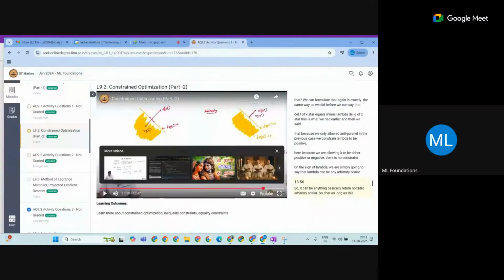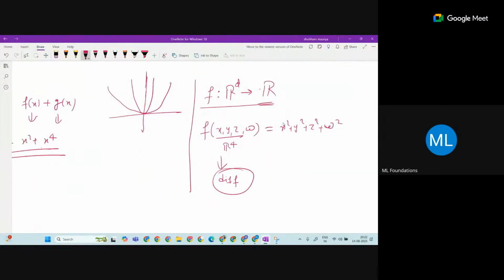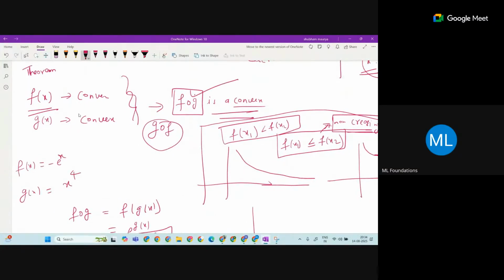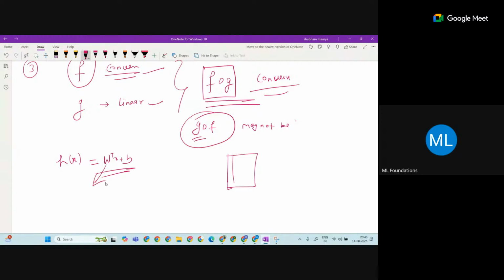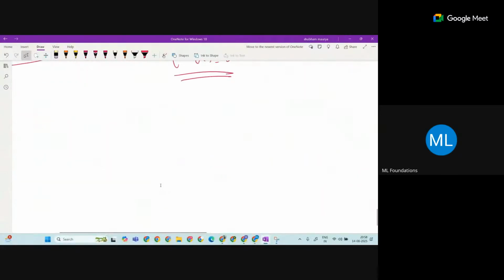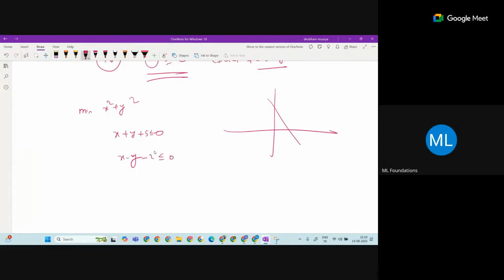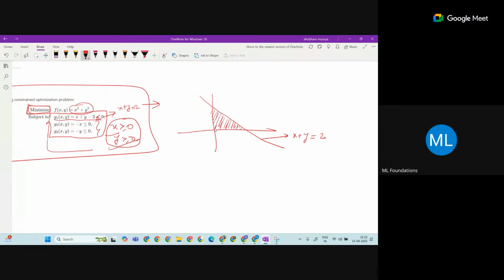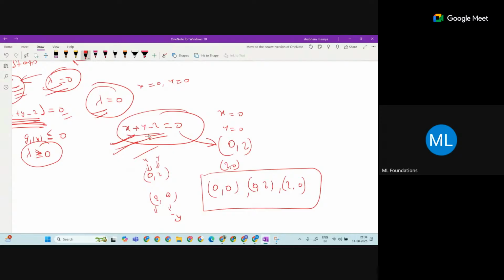Open session -MLF W10